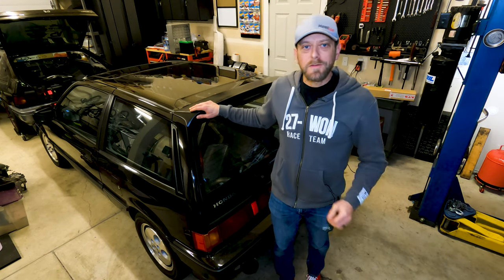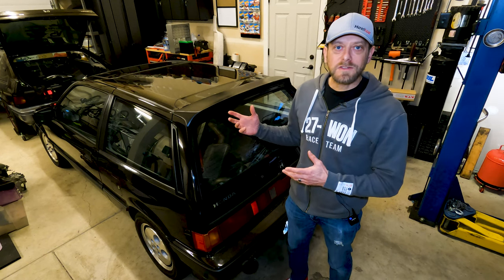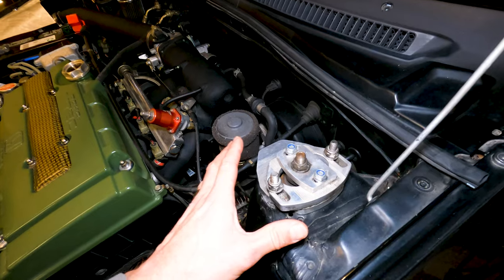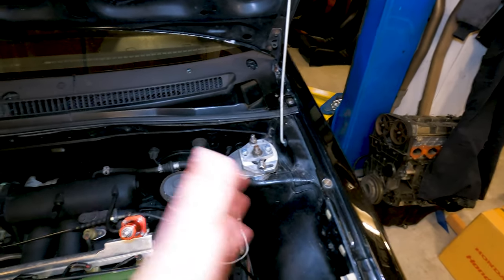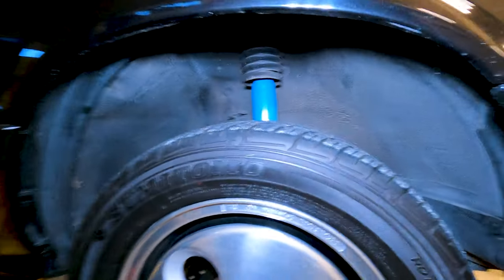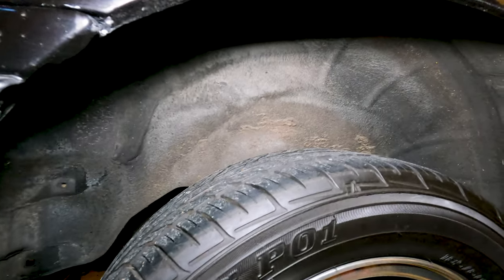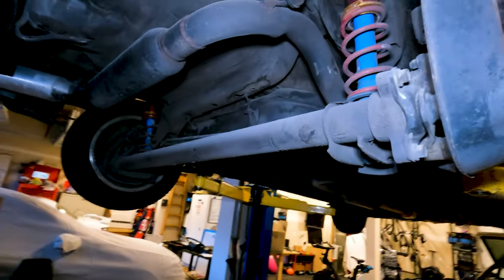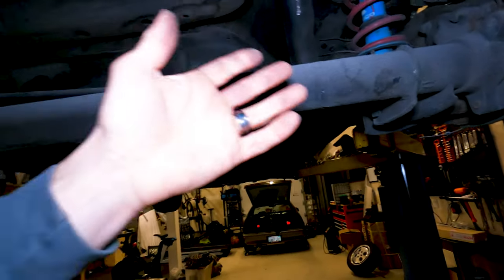Torsion Bar Honda Suspension Explained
So, you inherited or bought an 84-87 Honda Civic or CRX (or an 86-89 Integra) and you have no idea how the suspension works. Heeltoe is here in your corner to help explain things!

We're taking things slow and explaining how the parts are installed and how they work together. We'll cover servicing and upgrading in a future video!

Torsion bar Hondas are cars that have a torsion bar front suspension and a beam axle rear suspension. It can be confounding to those who are only used to the newer double-wishbone cars. But this layout is really simple and effective.